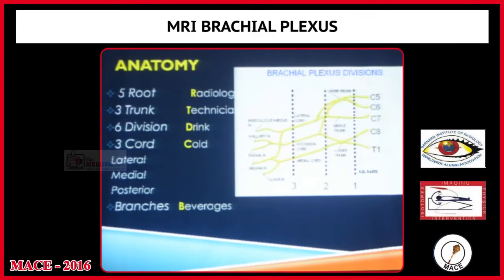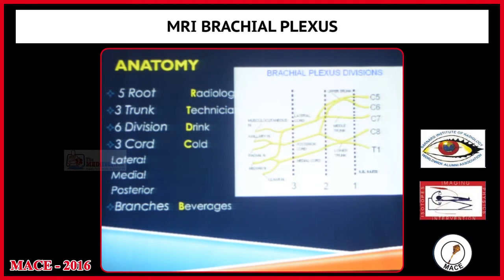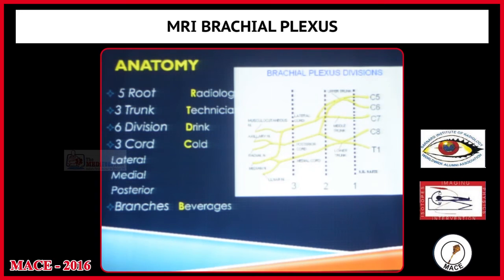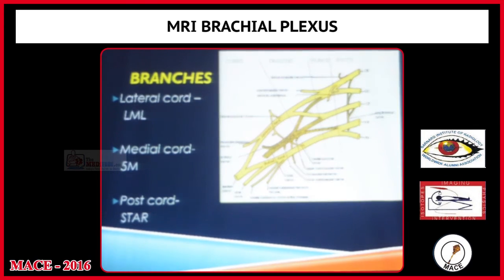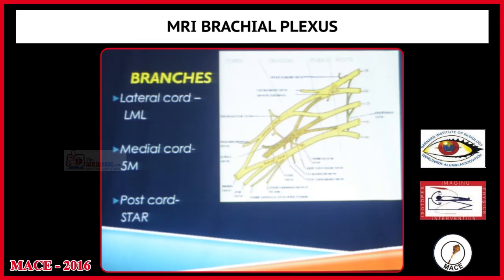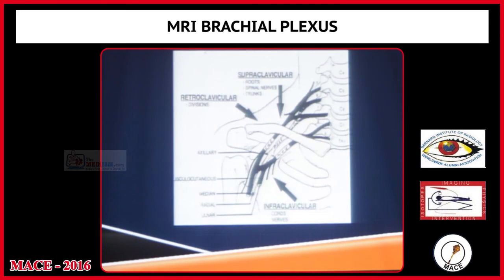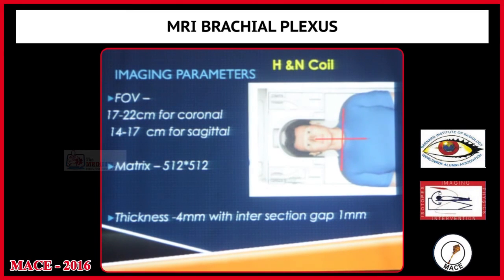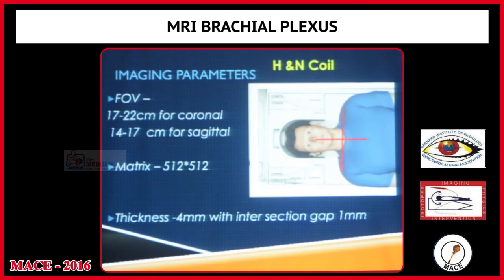Tralier MR Brachial Plexus